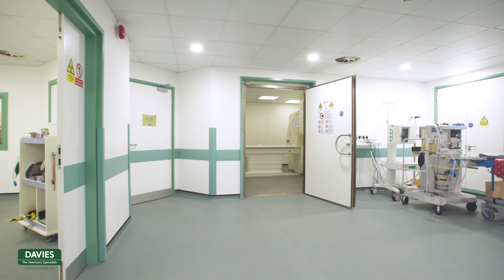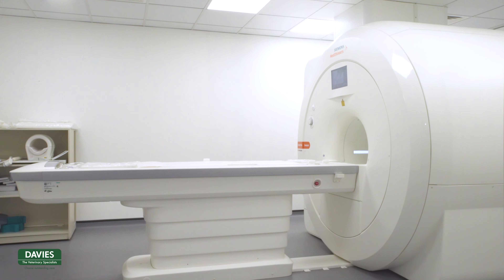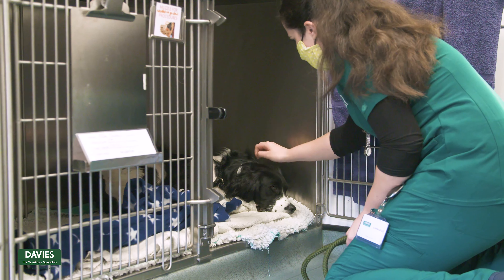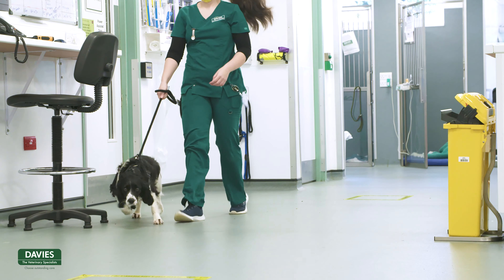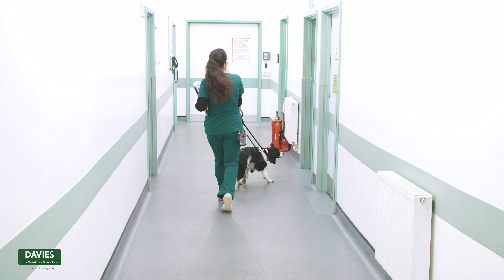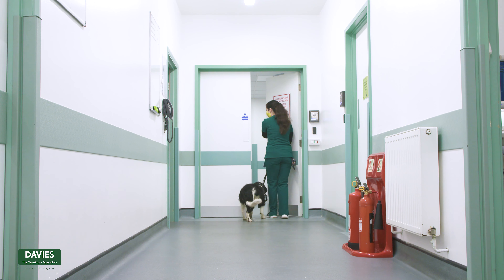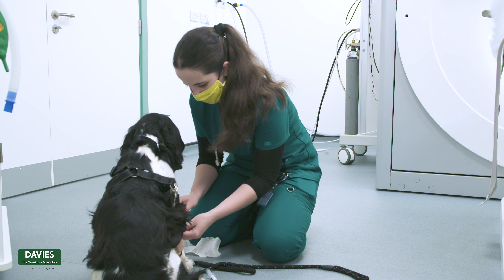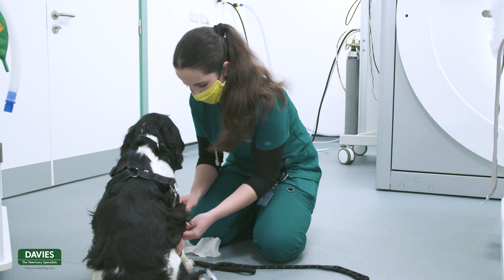CT And MRI At Davies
Our Neurology team deals with the diagnosis and management of conditions of the nervous system and brain. Our veterinary neurology team help pets with a wide range of conditions including:

Muscle diseases and disorders
Loss of limb function (ranging from wobbliness, weakness to total paralysis)
Seizures
Neck or back pain/ trapped nerves
Loss of nerve function
Abnormalities of special senses (e.g. balance problems, blindness)
Feline hyperaesthesia syndrome
Oro-facial pain syndrome

The diagnostic process might include a combination of blood tests, diagnostic imaging (MRI or CT scanning, myelography), cerebrospinal fluid sampling, advanced electrodiagnostics (electromyography, nerve conduction velocities) and nerve or muscle biopsy. Subsequent to a diagnosis, your specialist will talk you through options for neurology therapy, which might include drug therapy and/or surgical management.